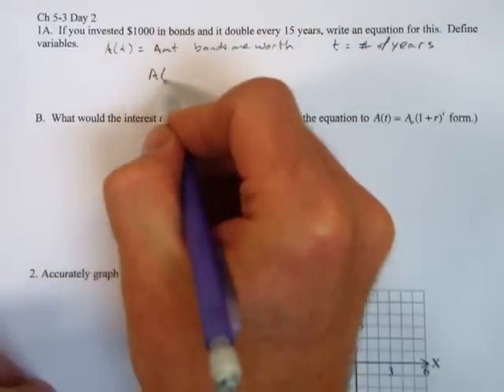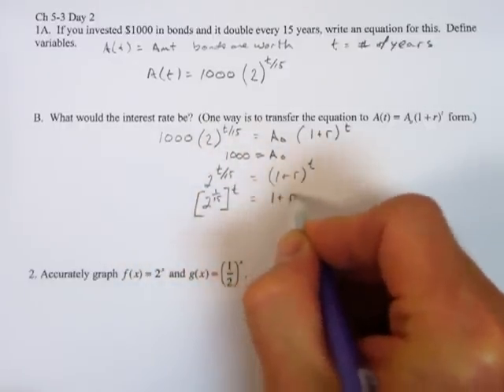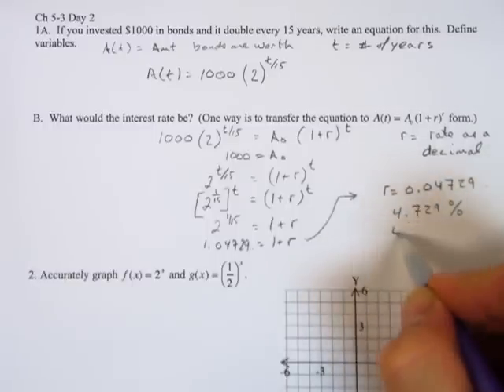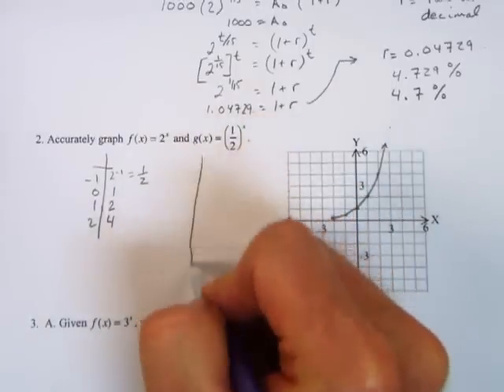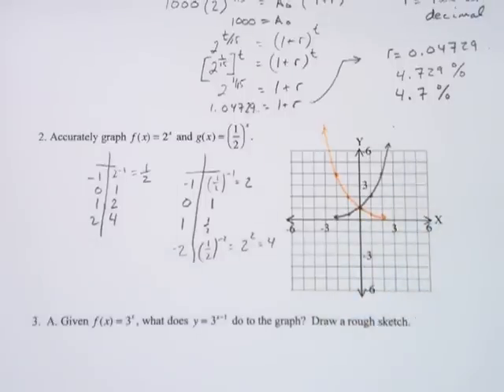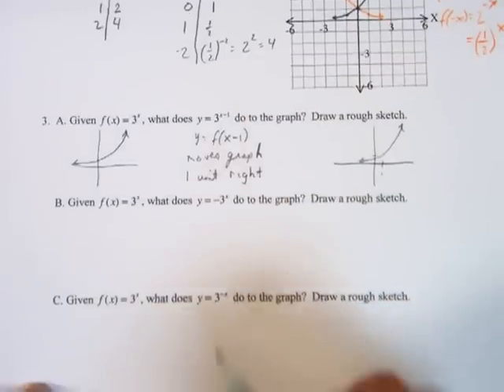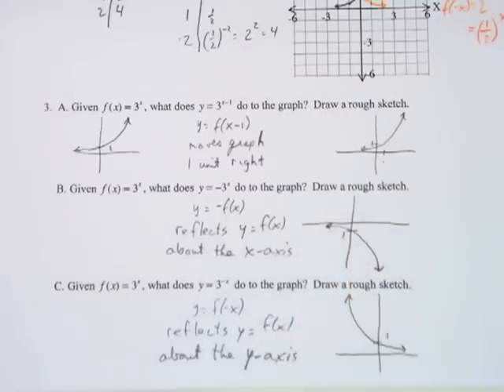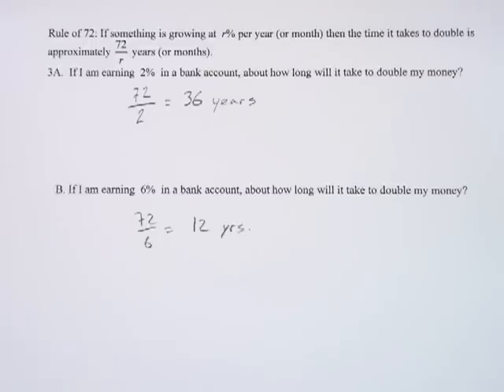MA-5-3day2 - Exponential Functions, Graphs & Rule of 72 - 480p